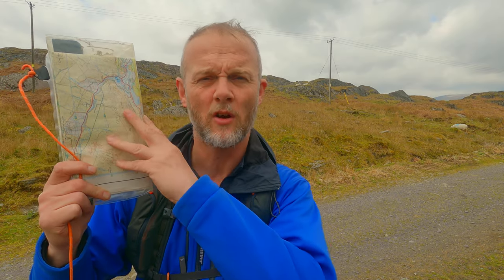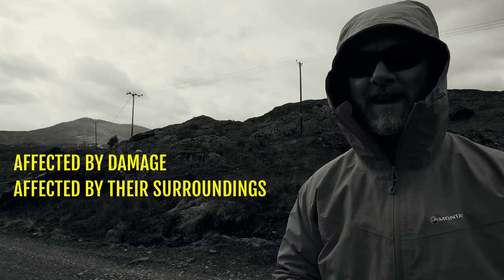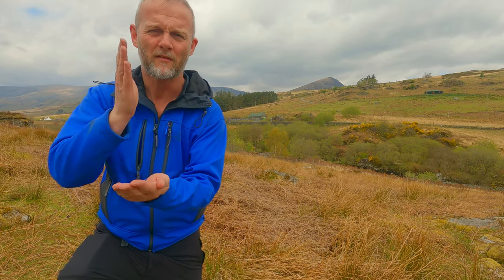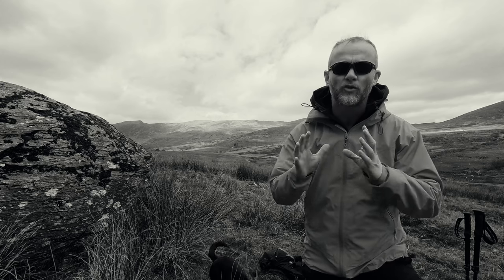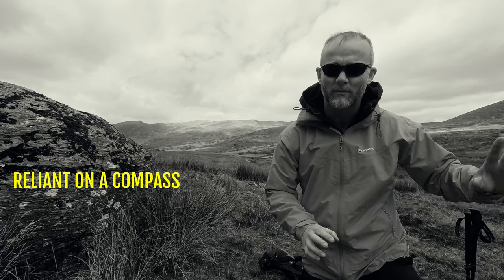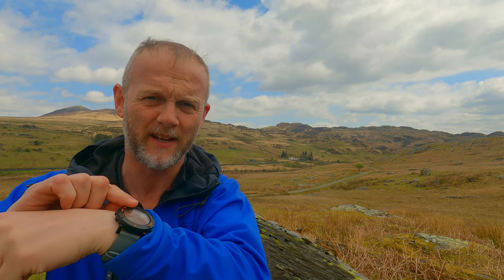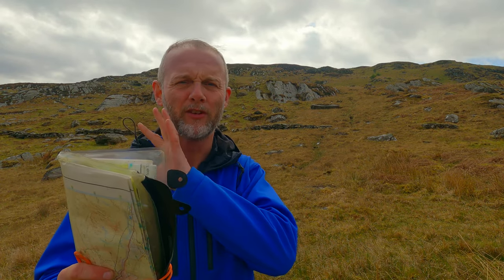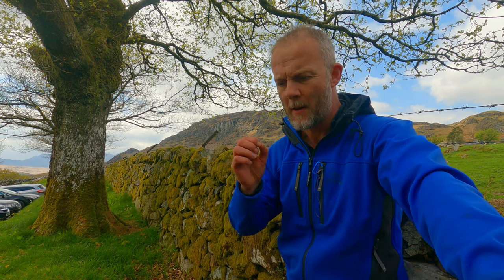DO NOT TRUST These Navigation Techniques/Tools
Most of the navigation techniques we use have been around for a long time and form part of the syllabus for many outdoor qualifications.

This can lead to the assumption that these techniques are tried, tested and infallible - which couldn't be further from the truth.

In this video I take a light-hearted look as to why many of the map reading and navigation techniques that we know and love shouldn't be trusted!!!

0:00 Intro
0:17 Maps
01:01 Compasses
01:45 Pacing
02:50 Timing
04:18 Magnetic bearings
05:36 Altimeters
06:50 Relating map to ground
08:04 What should we trust?